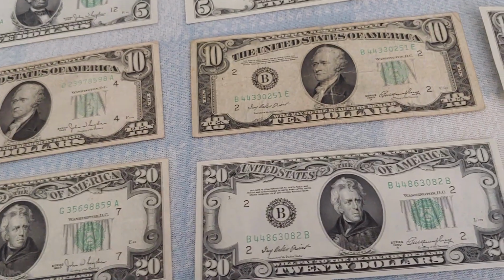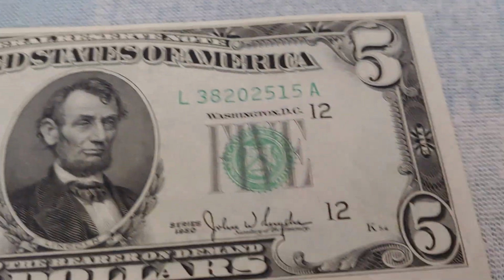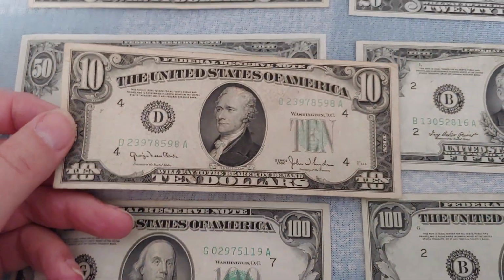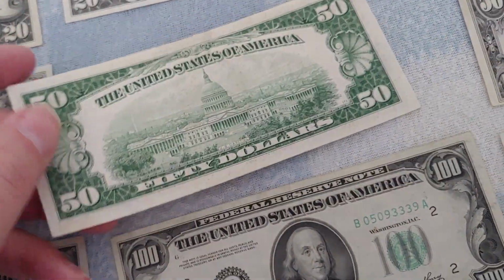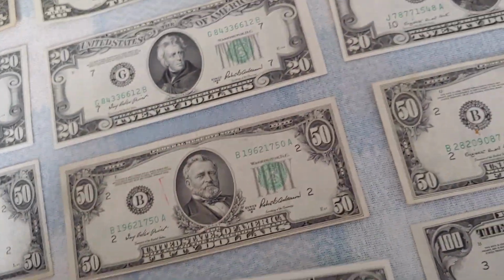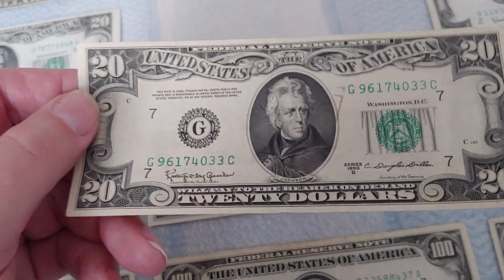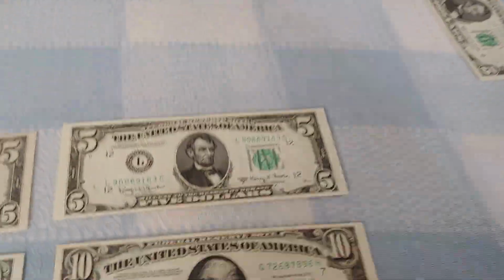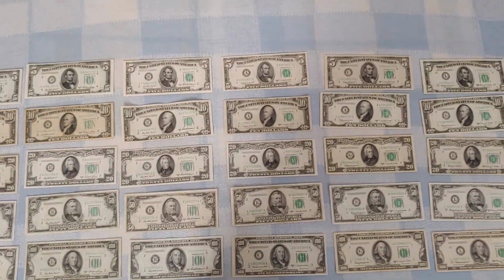Detailed History of the Federal Reserve Notes, Part 5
We continue with this fifth phase, a phase distinguished by the reduction in the size of the Federal Reserve number/symbol and the treasury seal, and the Treasury officer signatures of Clarke, then Priest, Smith, and Granahan, as Treasurers, and of Snyder, Humphry, Anderson Dillon, and then Fowler as Secretaries of the Treasury. This begins an era with really little of much interest going on, probably one of the two most boring eras in the history of the Federal Reserve Notes.